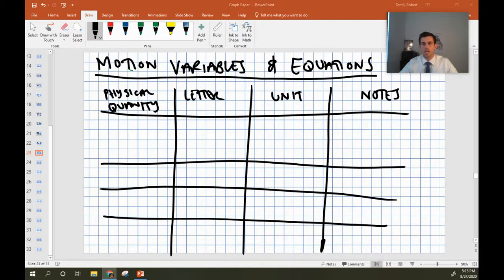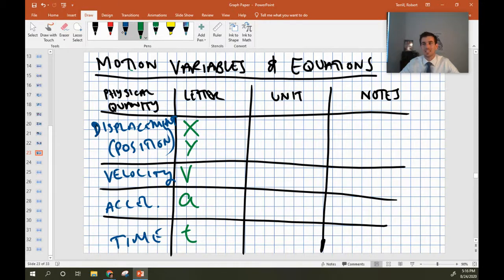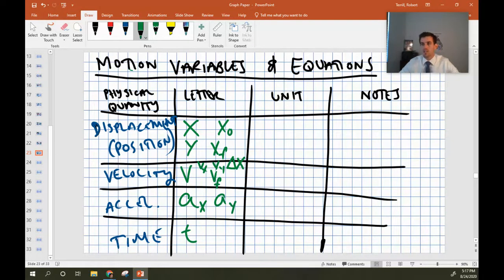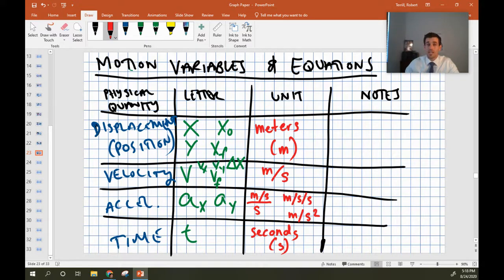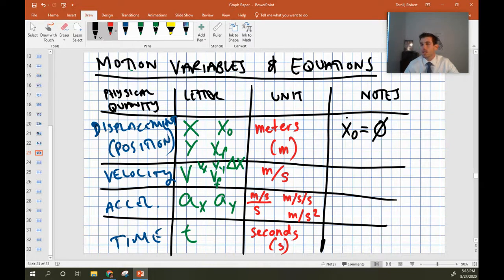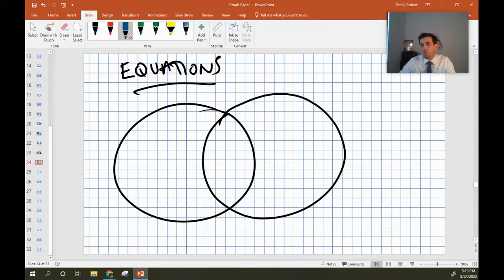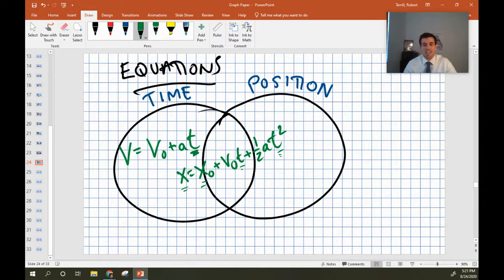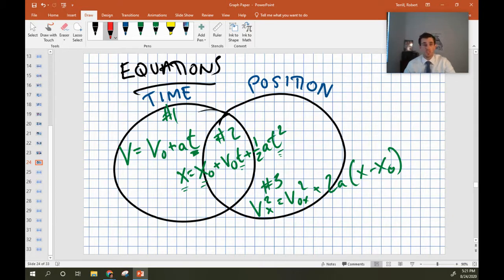Motion Equations and Variables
An explanation of motion variables, some of the mathematical notation used in physics, and an introduction to the 3 motion equations.